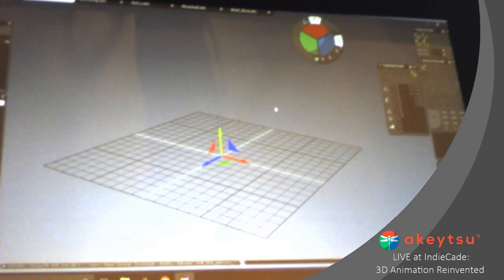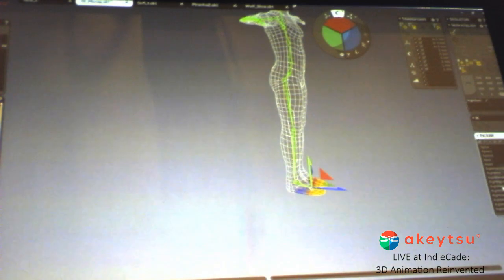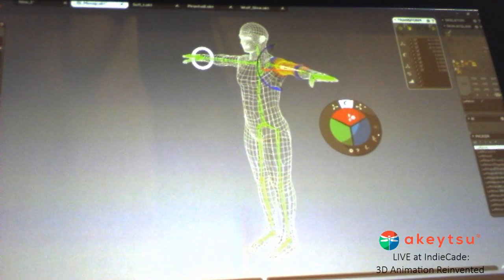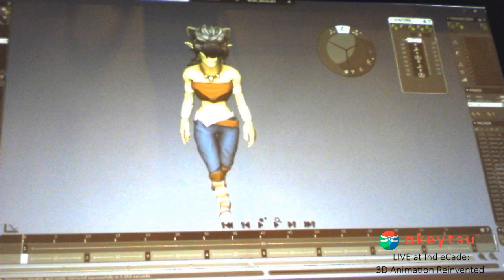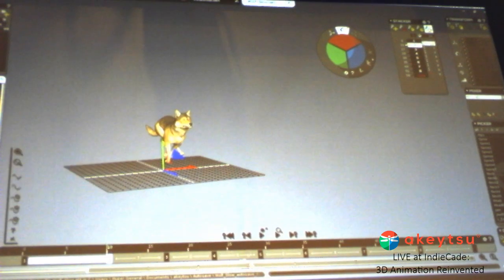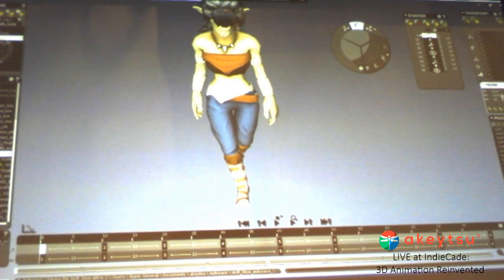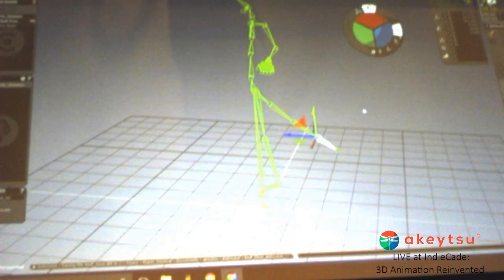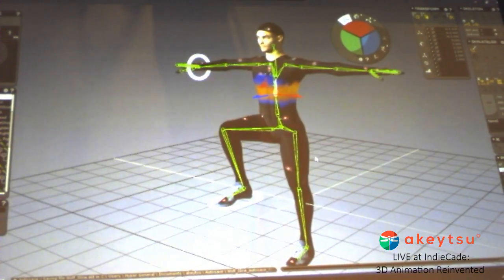Live from IndieCade 2017: 3D Animation Reinvented with Akeytsu!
Akeytsu, created by and for animators, brings the fun back to animation. Easy to learn, the intuitive UI design combined with the disruptive feature set simplify and accelerate the rigging and 3D animation process. for more.